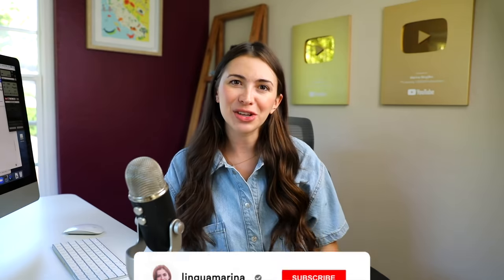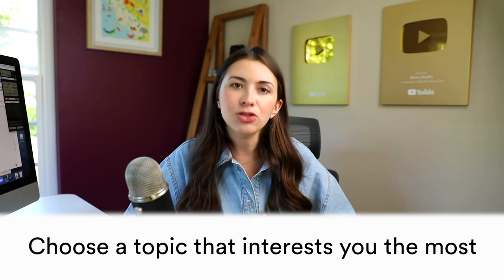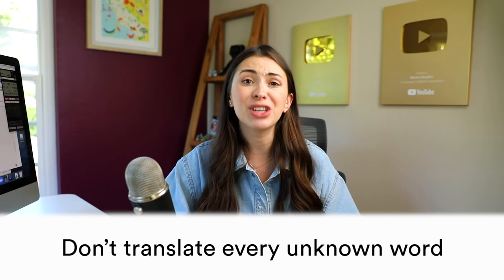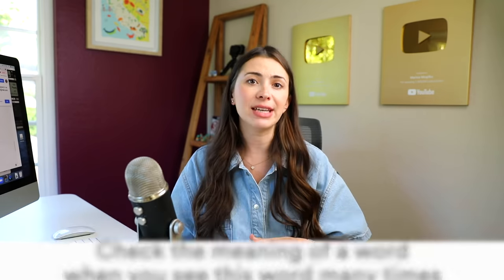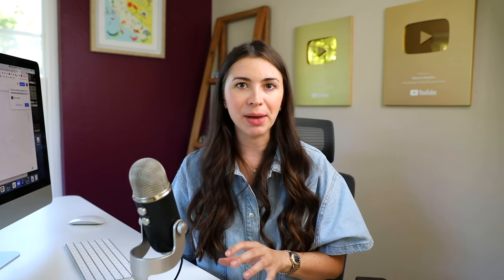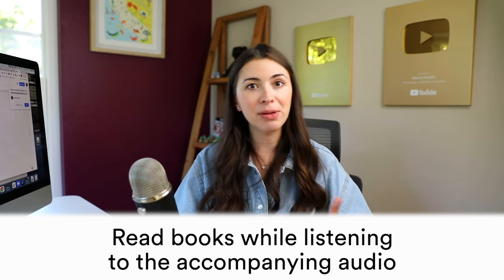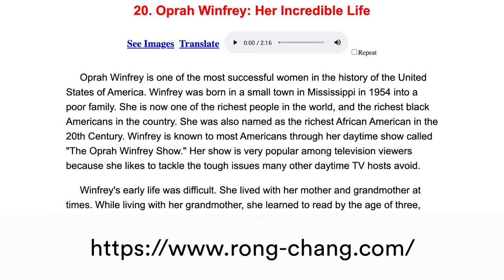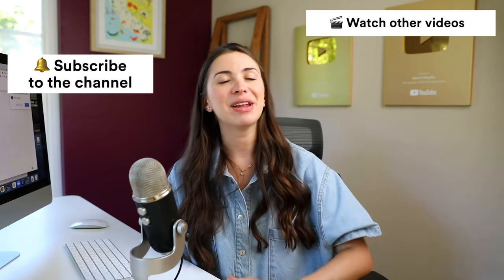My TOP 8 tips on How to Improve Your English by Reading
Today, we are going to talk about how you can improve your English by reading.

The Step by Step Guide to Enter a University in the USA

Time codes:
00:00 When I started reading in English
00:44 Tip #1
When you read books in English or any other language, remember that your main goal should be to enjoy the process and finish reading your book, not to understand every single word.
01:08 Tip #2
Start with something smaller than books
02:10 Tip #3
Choose a topic that interests you the most
02:42 Tip #4
Don't try to translate every unknown word that you see. Check the meaning of a word when you don’t understand a plot because of it or when you encounter this word many times and still can't figure out what does it mean from the context.
03:36 My reading template
05:25 About Notion
06:59 My book recommendations
08:30 Tip #5
Start reading in English with books that you’ve already read in your first language
09:02 Tip #6
Try reading books (hard copy or e-book) while listening to the accompanying audio.
09:43 Tip #7
10:21 My main tip

Books that I mentioned in this video:
📘 The Subtle Art of Not Giving a F*ck by Mark Manson
📘 Bad Blood: Secrets and Lies in a Silicon Valley Startup by John Carreyrou